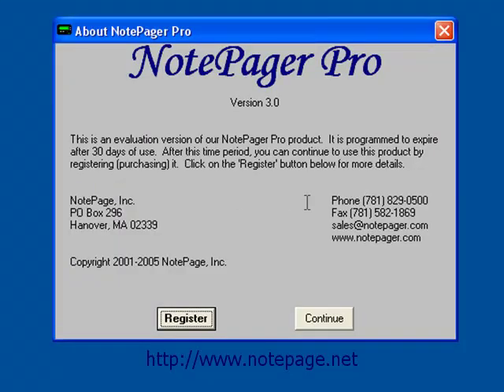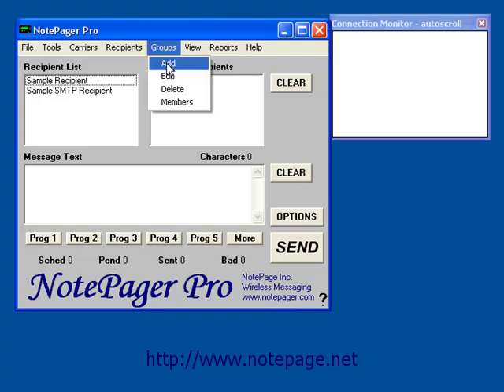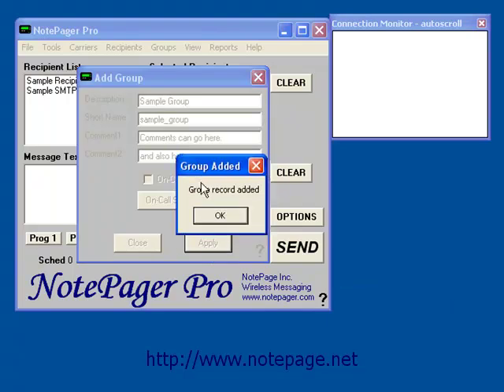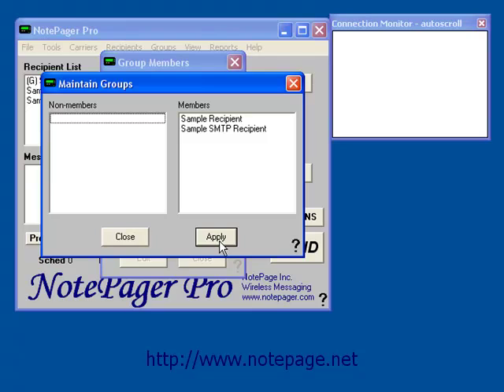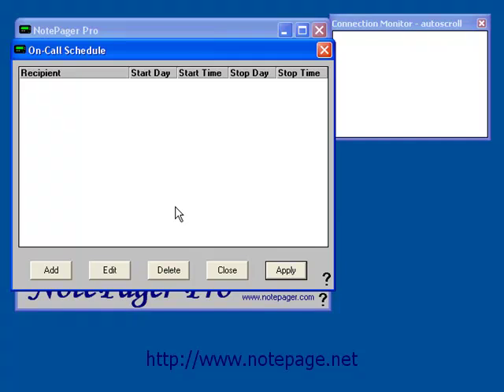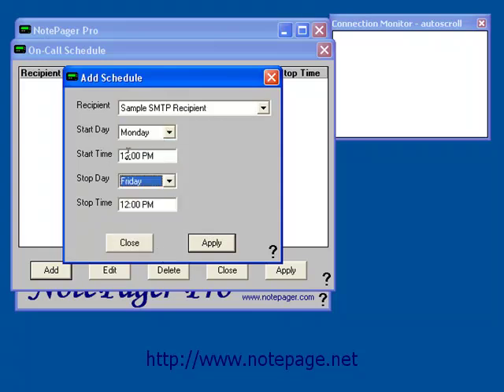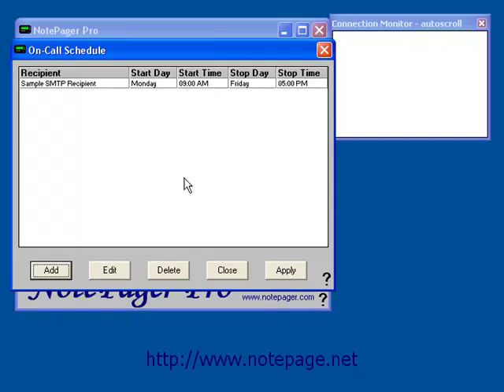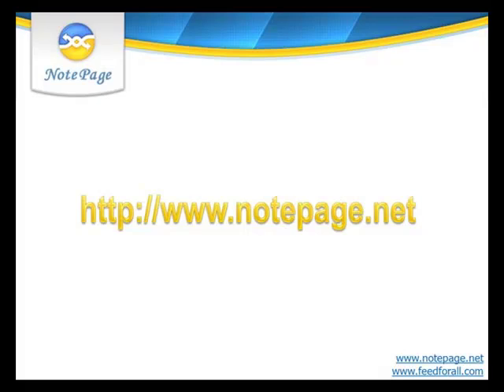Send Text or SMS Messages to Groups Video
Video Tutorial that explains how to send text messages or SMS messages to cell phones and groups of cell phones using desktop NotePager Pro SMS messaging software.